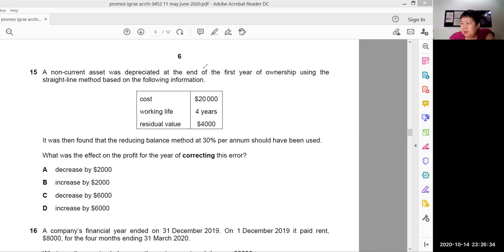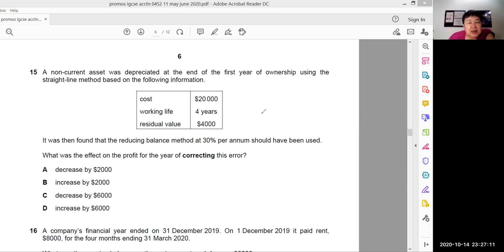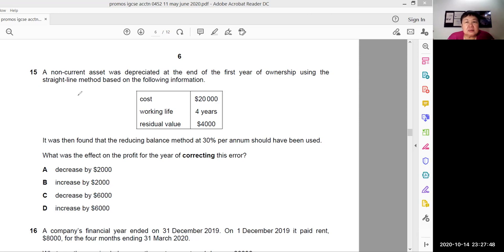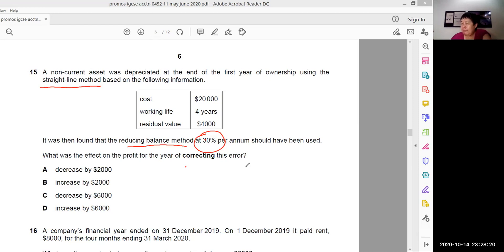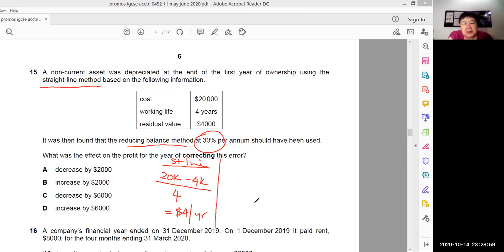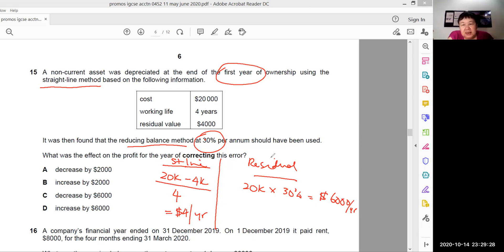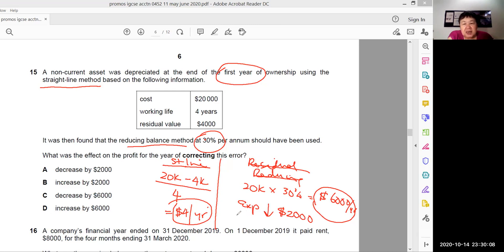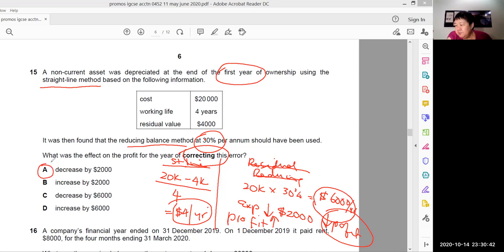IGCSE Accounting 0452/11 May/June 2020 Q15 Exam Solutions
IGCSE Accounting 0452/11 May/June 2020 Q15 Exam Fully Worked Solutions
Stay tune for more videos for IGCSE Accounting 0452...